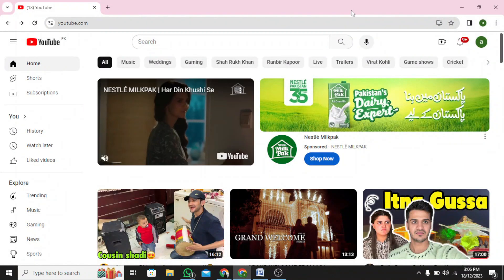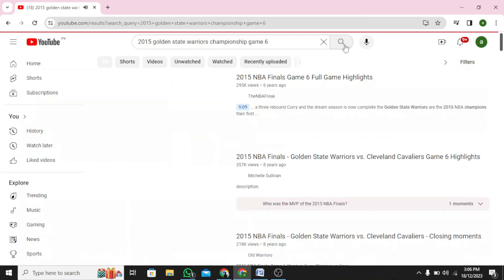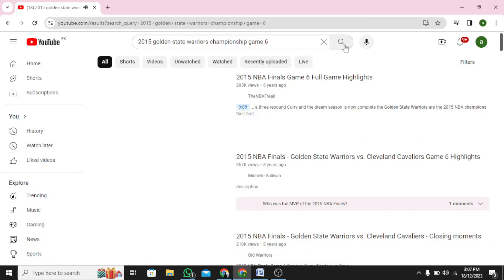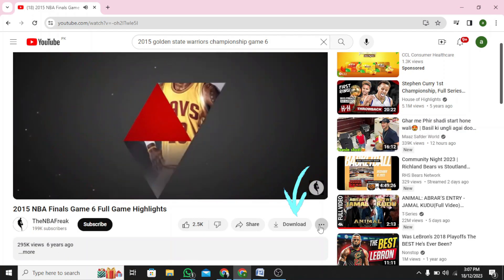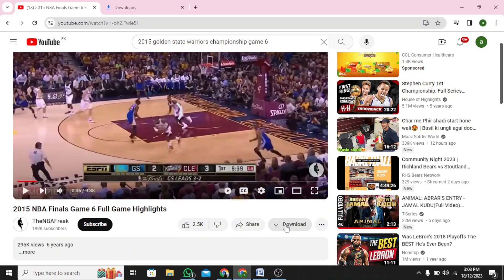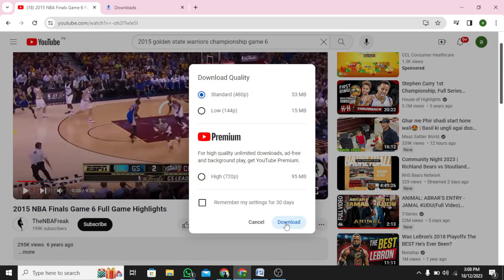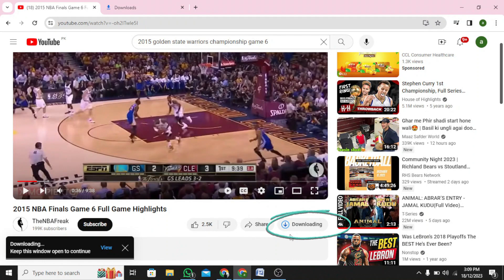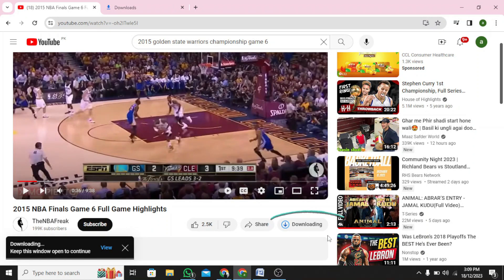How to Download YouTube Video Directly on Your Laptop or PC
Do you want to know how to download YouTube videos directly on your laptop or PC without any software or extension? If yes, then this video is for you. In this video, I will show you a simple and easy trick that will let you save any YouTube video on your device in just a few minutes. You will be amazed by how fast and convenient this method is. Watch this video till the end to learn the secret and enjoy your favorite videos offline anytime, anywhere.